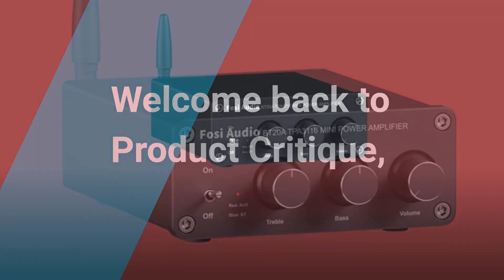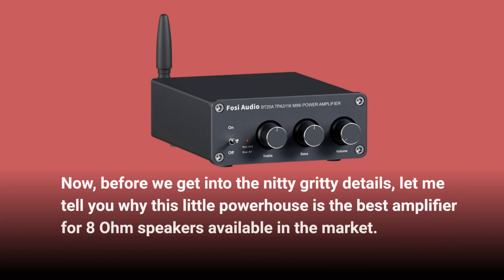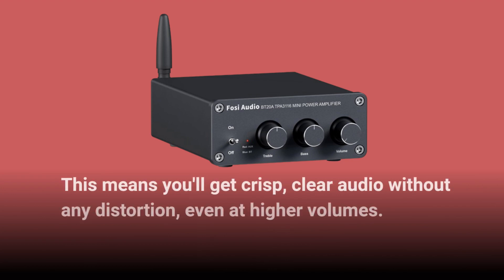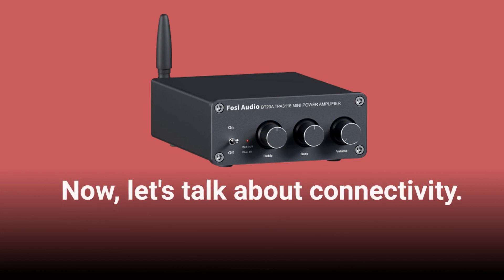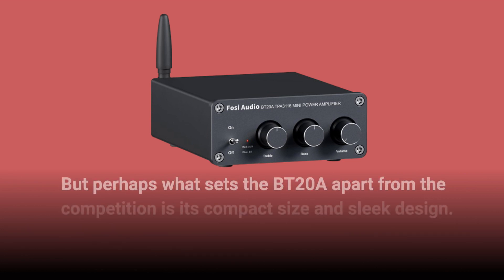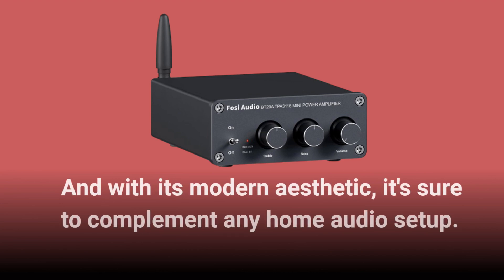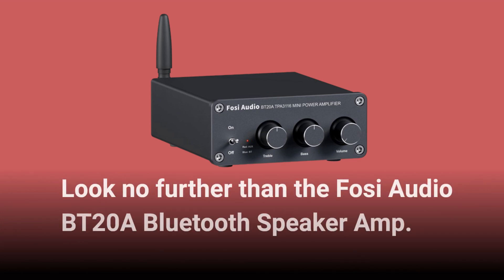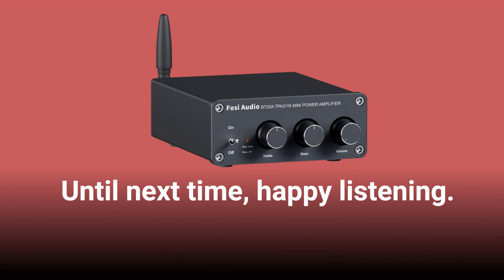🎵 Fosi Audio BT20A Bluetooth 5.0 Stereo Audio 2 Channel Amp | Best Amplifier for 8 Ohm Speakers 🎶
Amazon Product Name : Fosi Audio BT20A Bluetooth 5.0 Stereo Audio 2 Channel Amplifier Receiver

Maximize the performance of your 8 ohm speakers with the best amplifier for 8 ohm speakers! In this video, we'll guide you through the selection process to find the perfect amplifier that pairs seamlessly with your speakers, delivering crisp, clear sound and optimal power output. Say goodbye to underpowered audio and hello to immersive listening experiences with an amplifier that's specifically tailored to match the impedance of your speakers. Join us as we explore a range of amplifiers, from stereo receivers to dedicated power amps, ensuring you find the ideal match for your audio setup. Don't compromise on sound quality – invest in the best amplifier for 8 ohm speakers and take your audio enjoyment to the next level. Tune in now and hear the difference for yourself!